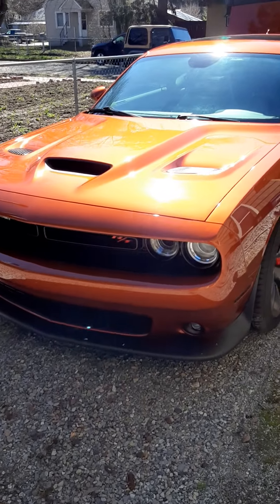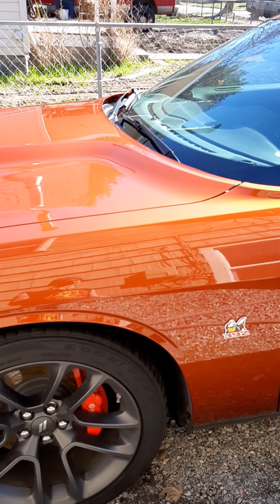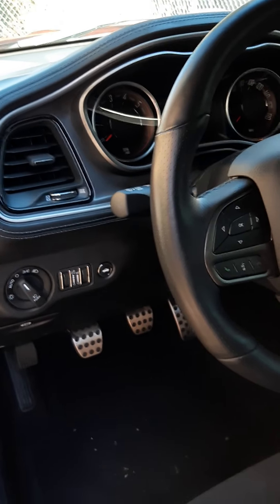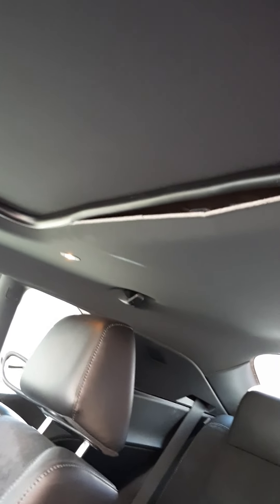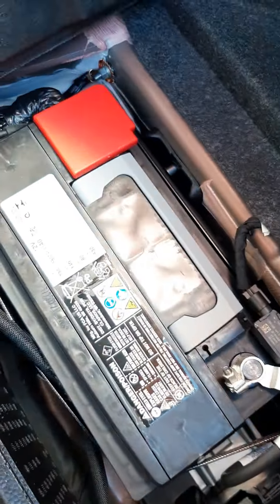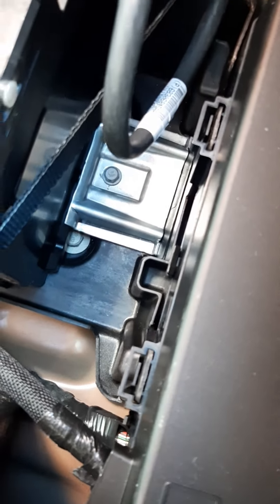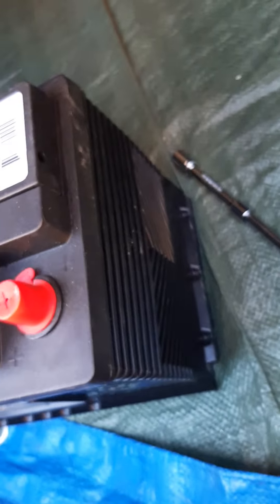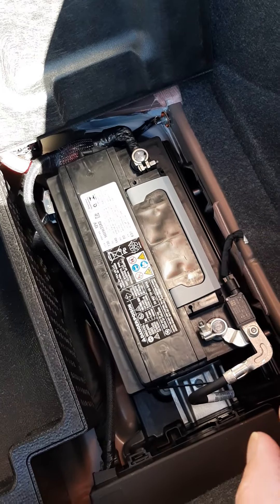How to replace your Dodge Challenger battery part 1